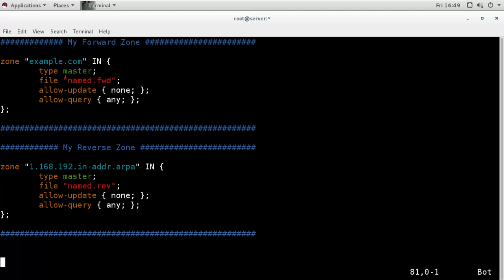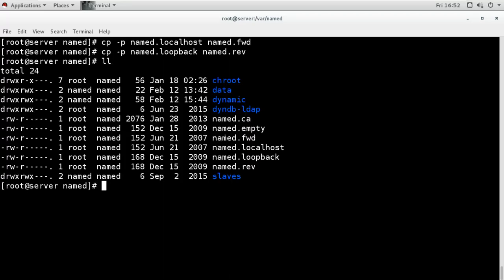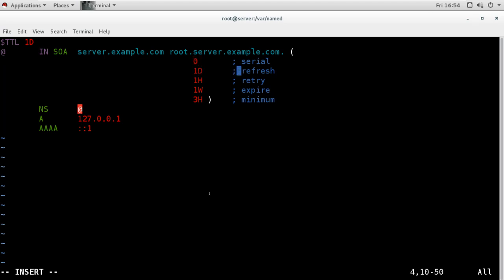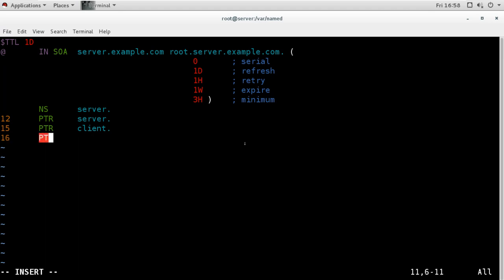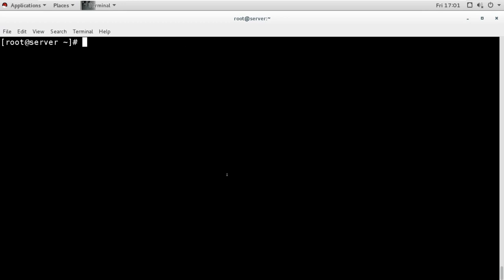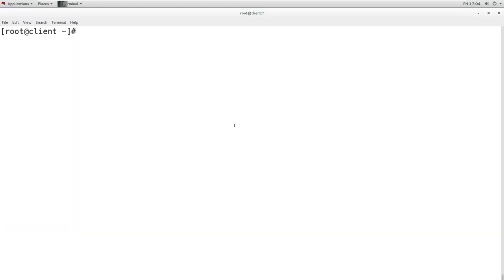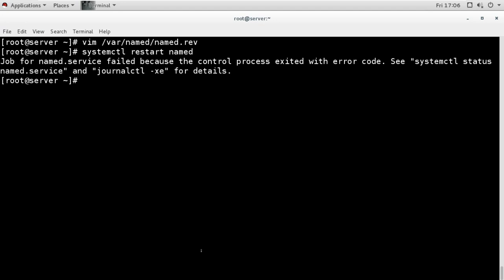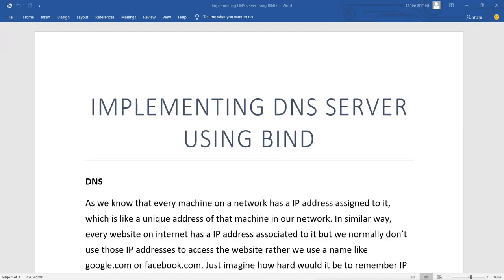Implementing DNS server using BIND Part 2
This video is about implementing DNS server using BIND.